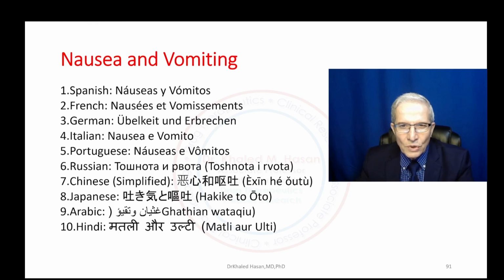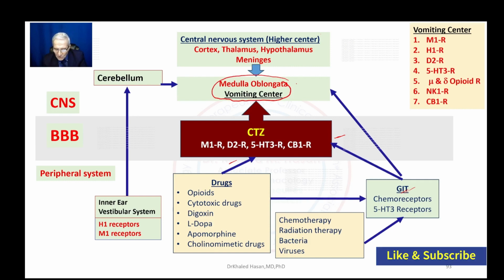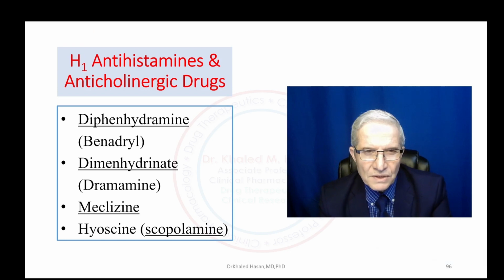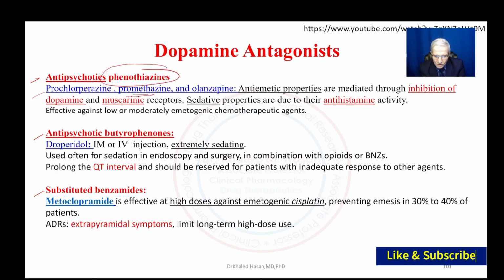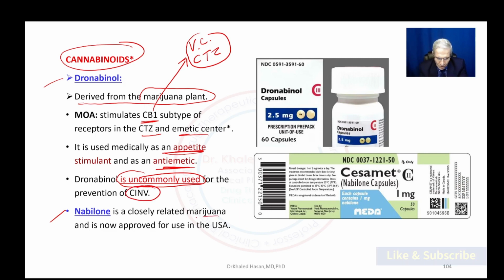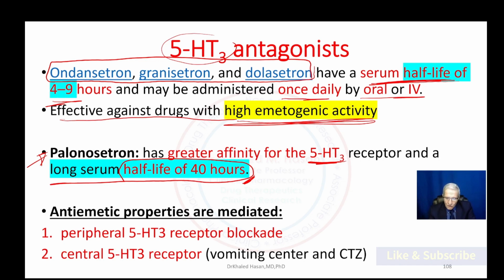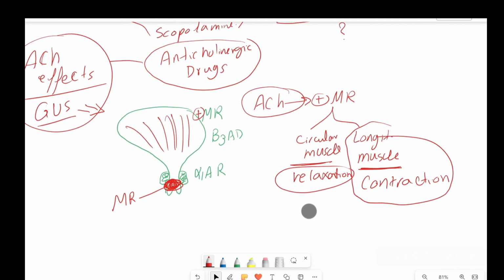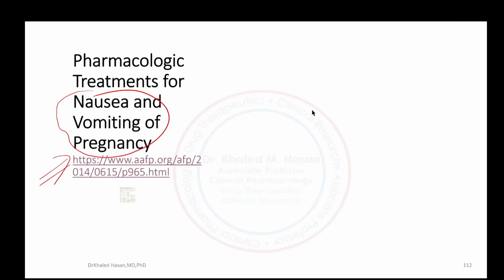Nausea and Vomiting Pathophysiology and Treatment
Nausea and vomiting are complex physiological responses involving various pathways in the body. The pathophysiology typically involves stimulation of the vomiting center in the brainstem, which can be triggered by various factors such as toxins, infections, motion, or disturbances in the gastrointestinal tract.

Treatment for nausea and vomiting depends on the underlying cause and severity of symptoms. It often includes both non-pharmacological and pharmacological approaches. Non-pharmacological interventions may involve dietary modifications, hydration, and relaxation techniques. Pharmacological treatment options include antiemetic medications targeting different receptors involved in the vomiting reflex, such as serotonin (5-HT3) receptor antagonists, dopamine antagonists, antihistamines, and corticosteroids. Additionally, addressing the underlying cause, such as treating infections or managing other medical conditions, is crucial in effectively managing nausea and vomiting.